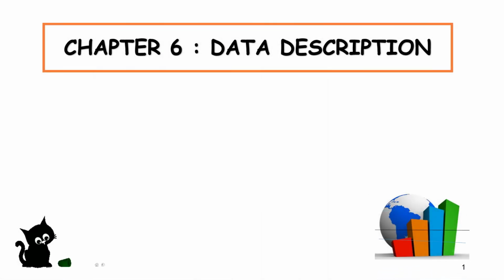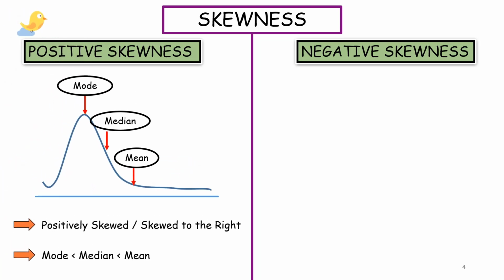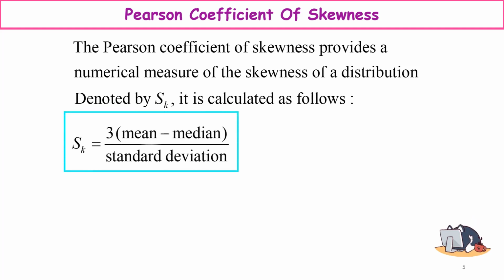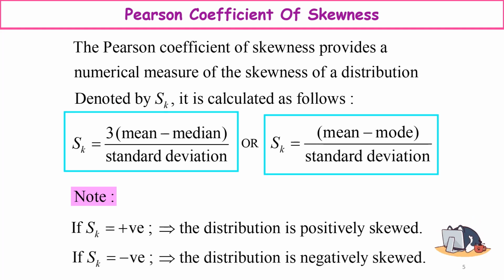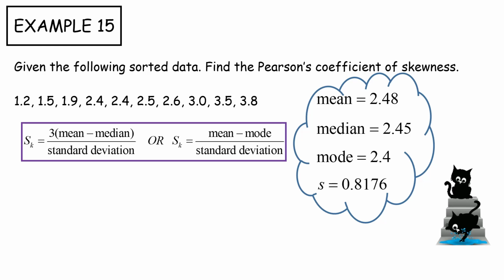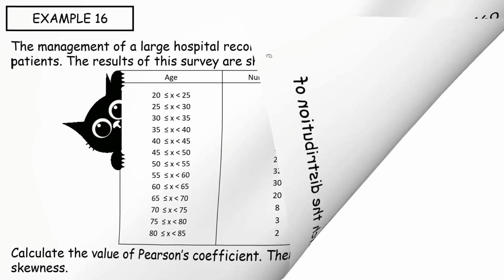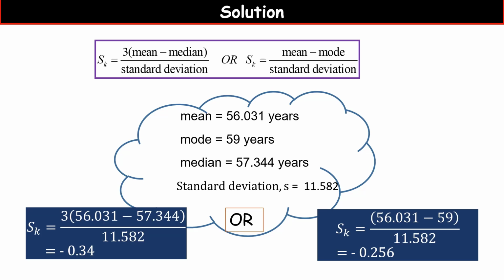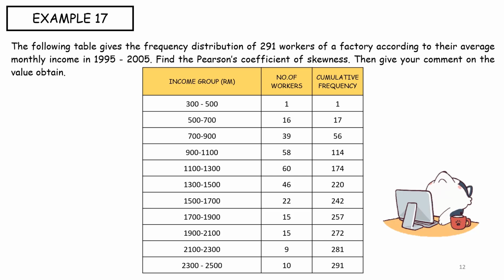LECTURE TOPIC 6 EXAMPLE 15 TO 17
Pearson Coefficient of Skewness